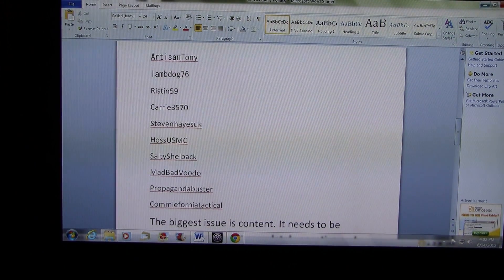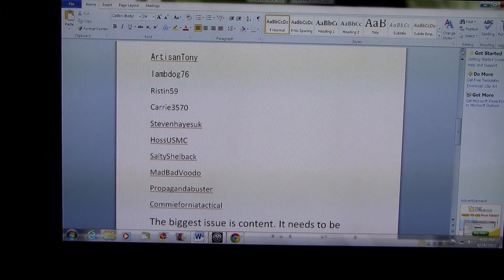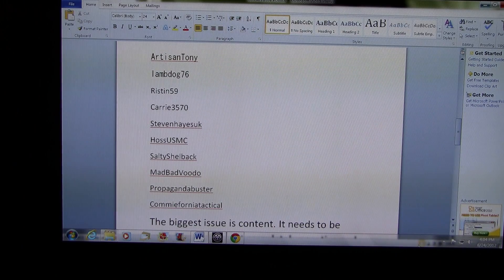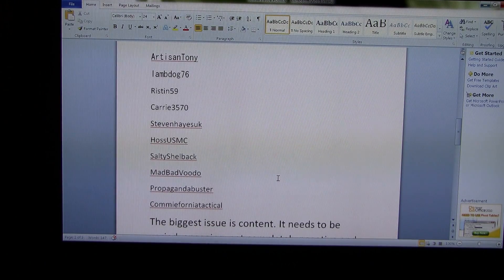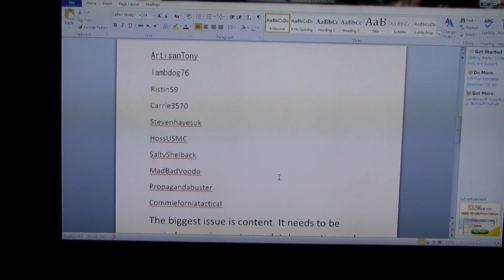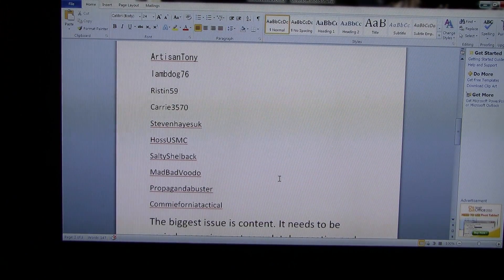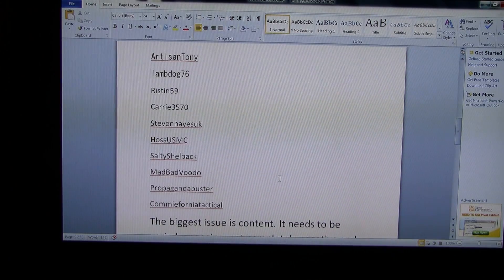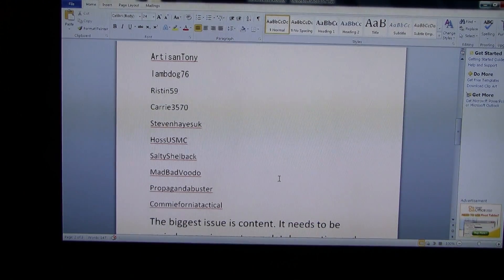Book Project Update 06/24/2012